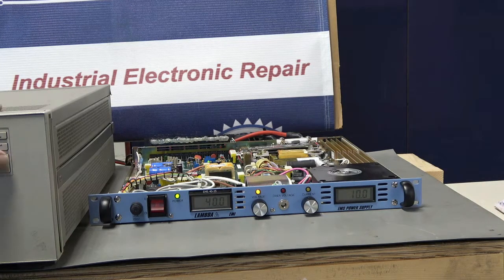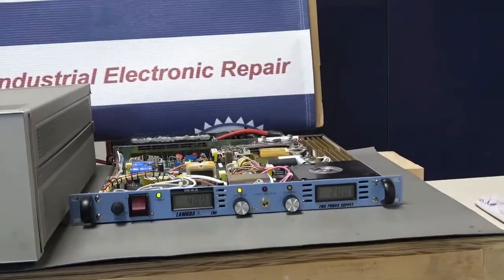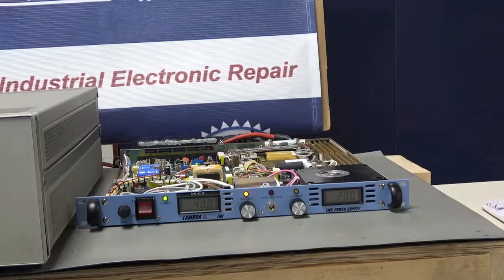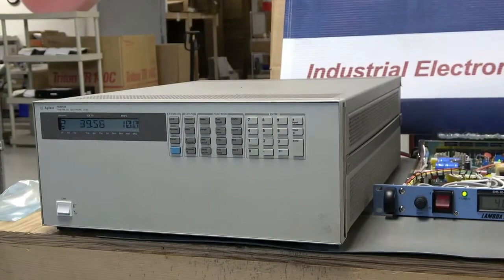Lambda EMS 40 25 2 Repaired with a 3 Year Warranty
The TDK-Lambda EMS 40-25-2 is a rack mount variable DC power supply that has a maximum output of 40VDC at 25 amps total current. This power supply is mounted within a Semiconductor tool and used for variable DC control in the process.
This power supply came to ERD completely dead and after a complete and full rebuild we were able to bring it back to original specification as shown in the video.
At ERD we always load variable DC power supplies at multiple outputs and multiple current loads to ensure the power supply is fully capable out in the field.